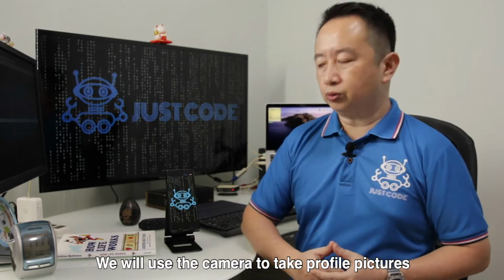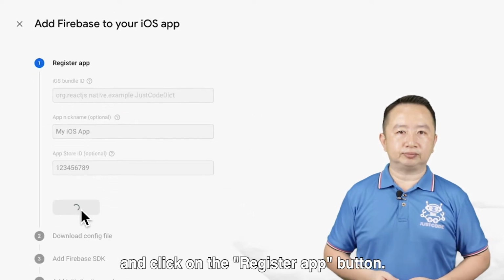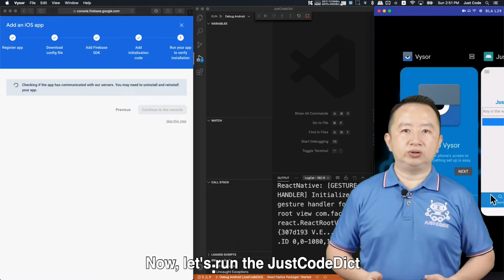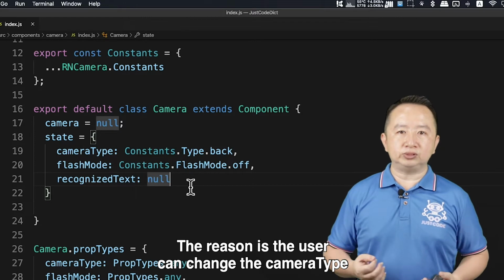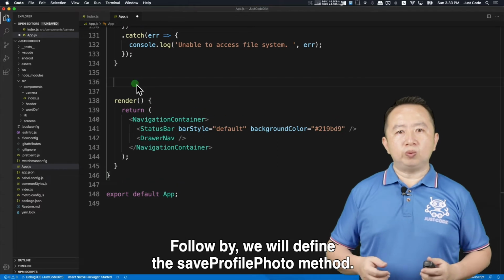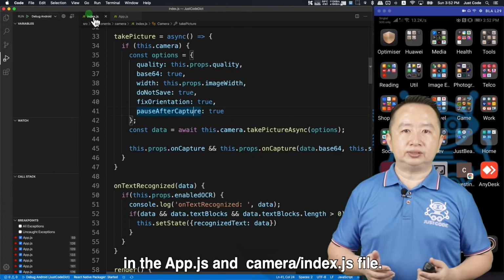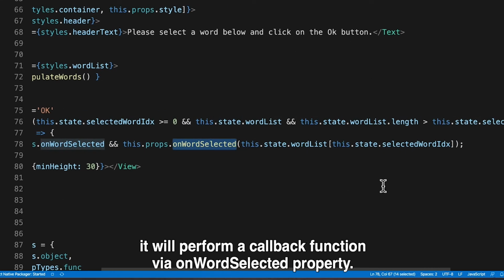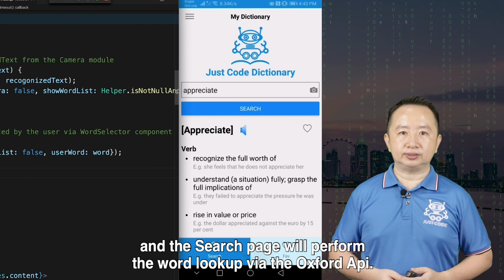How to use react native camera with firebase text recognition - From Zero to Hero 5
In this video, we will show you how to use the React Native Camera module with Firebase MLKit for Optical Text Recognition. We will show you how to install and configure the camera module locally and remotely via the Google Firebase Console.

To watch the whole series of the tutorial video, you may want to follow our playlist below.